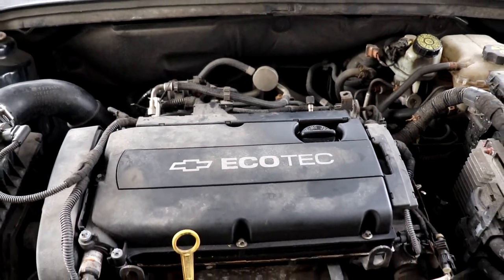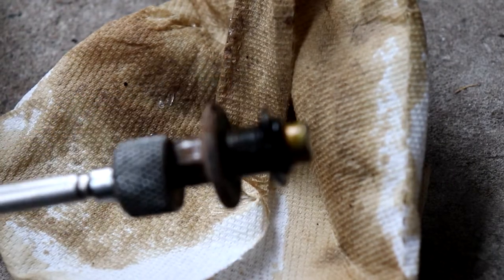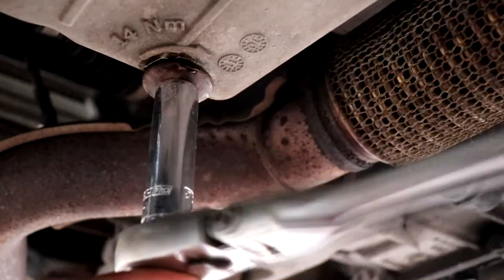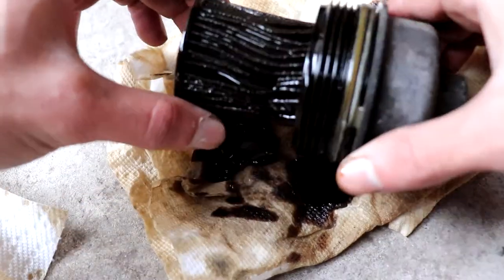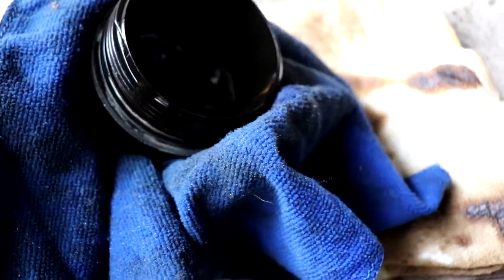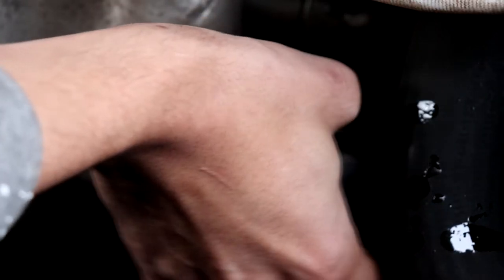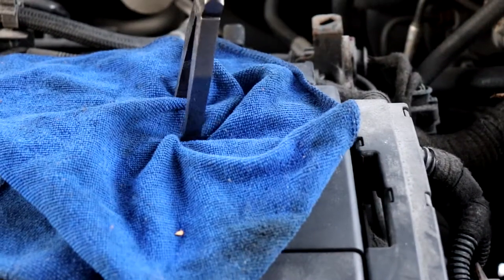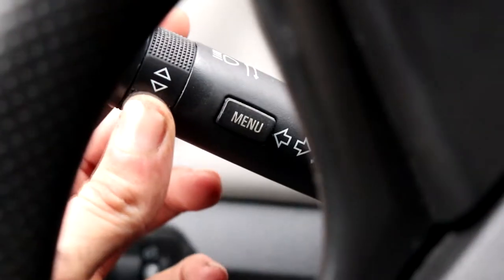How to Change Oil Chevrolet Cruze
🔴In this video I will show you the simple procedure to change your oil on your chevrolet cruze 1.8L engine. This procedure also applies to any GM 1.8L Ecotec engine.

car repair,oil change,automotive,how to change oil in car,how to perform oil change in my car,how to change oil filter in my car,how to perform oil change safely